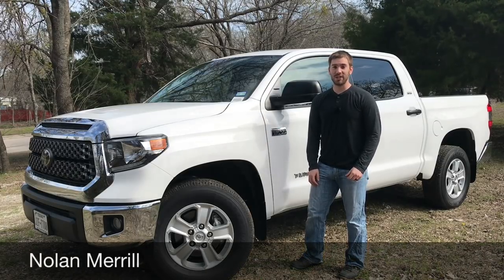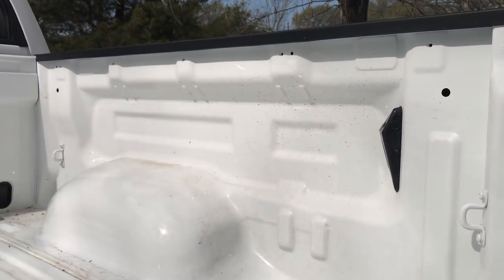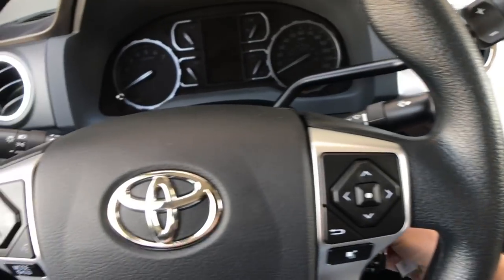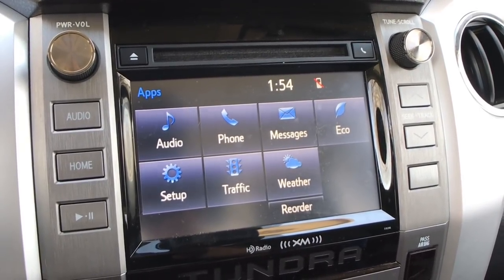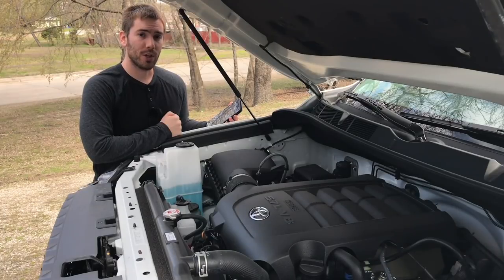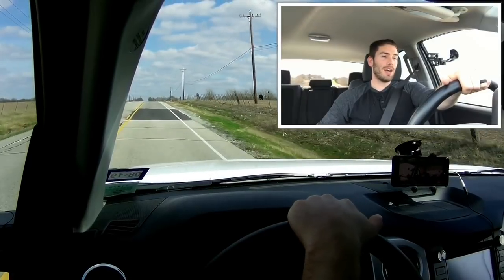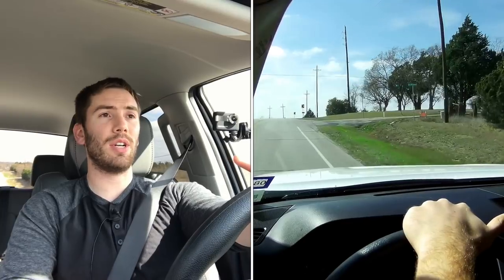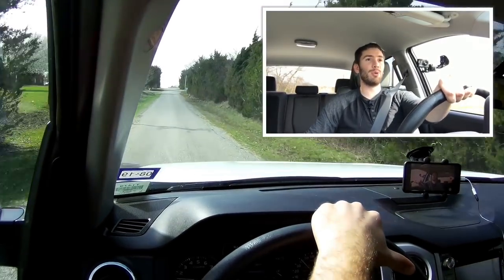Why the "outdated" 2018 Toyota Tundra is still worth a look | Test Drive & Full Review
People complain that the 2018 Toyota Tundra is outdated, but I'm here to show you why it's still worth a look. I'll run through everything you want to know about the Tundra and compare it to the Silverado, f150, and the different trims like Limited, Platinum, and 1794. This particular model is the SR5 model and pretty bare bones, but with some upgrades..this thing can be modernized and beastly all in one. Stay till the end to see the test drive and realize just how powerful the tundra 5.7 V8 engine is. My biggest knock is the fuel economy, but with the reliability this powertrain has historically proven...who can complain that much.
Tundras will start at $31,120 but a 4x4 SR5 crewmax like this will be around $43k and up with options.

The FatRat - Xenogenesis
Tasty Records

*If you’re into video here’s some filming equipment I use everyday and recommend!*
Primary 4K Video/Photo Camera
My First DSLR Camera
4K Action Camera
Super awesome gimbal
Big camera suction mount
Action camera mount
Smartphone gimbal
Cell phone suction mount
Wide and Portrait lens
Favorite lens
Wireless lav mic
Wired lav mic

*Car stuff I have for my own car and recommend!*
Great LED headlights for projectors
Great LED headlights for reflectors

-Nolan Merrill